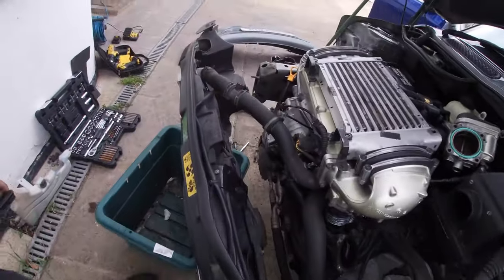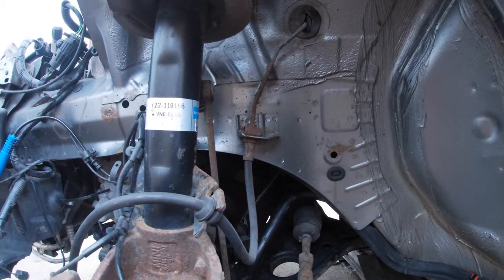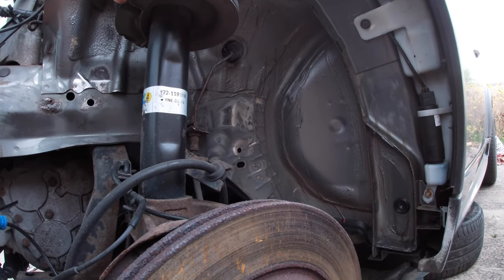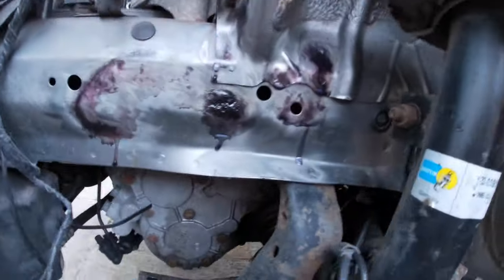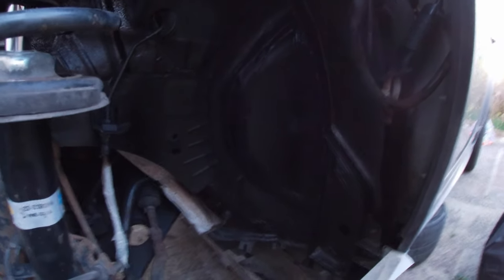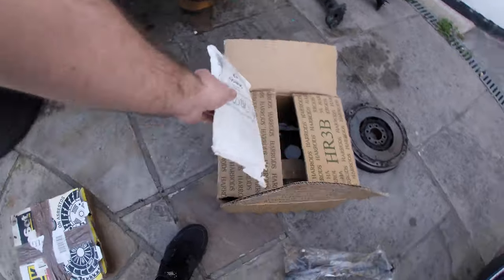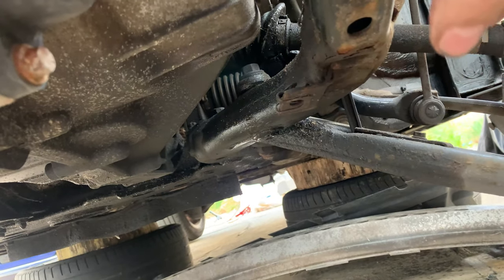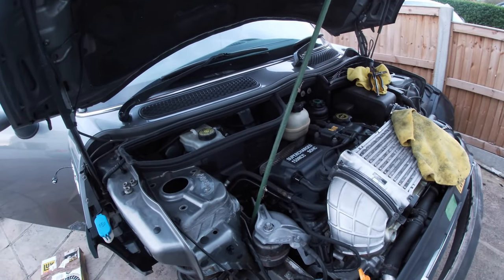WE FIX THE MYSTERY AIR LEAK AND UNDERSEAL THE MINI?!?! *RUST*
todays video we fix the air leak on the mini and underseal and rust treat the front of the car, looks brand new again.